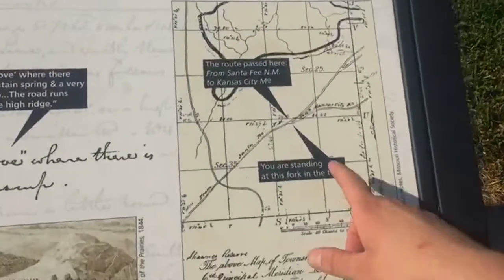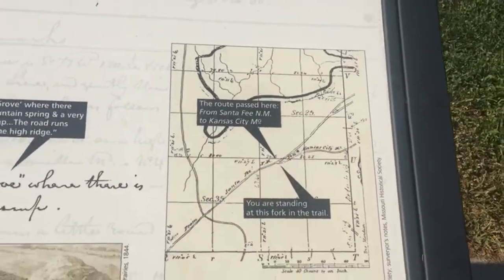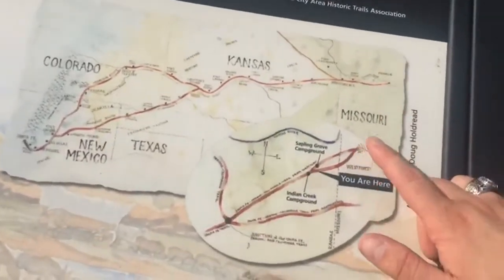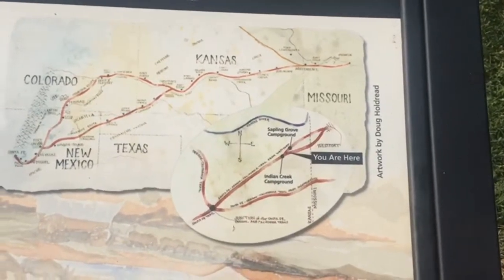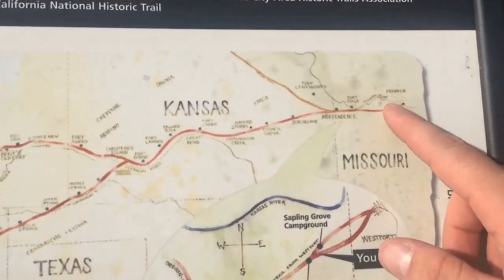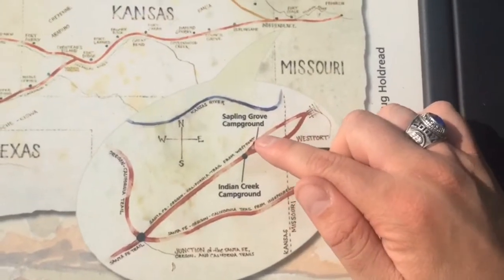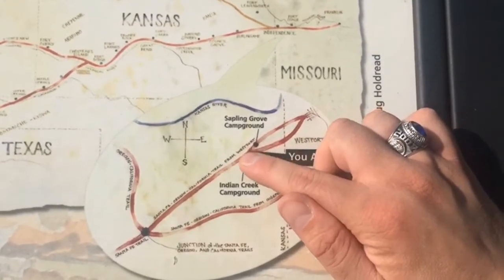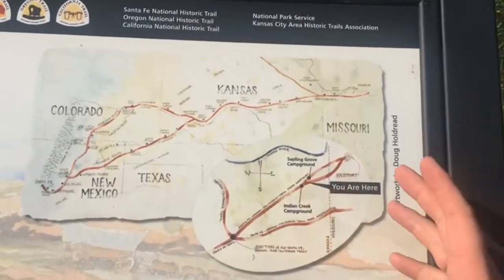Strang Park (Overland Park, KS)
In the early 1900s, the Strang Line Interurban Railroad crossed over the land that is now Strang Park, named in honor of William B. Strang, the founder of Overland Park, KS.  The Strang Line connected Kanas City with Johnson County, opening the doors for the expansion of developments outside of the city and allowing those outside of the city to travel in to enjoy the shopping and amenities.

This place, Strang Park, is home to a treasure.  A strip of the original track from the Strang Line remains, a silent voice from the past.

The park has recently been renovated (October 2022), but the history remains.

Located behind, to the south of, the Johnson County Central Resource Library at 89th and Farley, the park now features three playgrounds, including both a separated toddler playground and Overland Park’s first inclusive playground, among other amenities.

Don’t worry, the railroad tracks are still there.